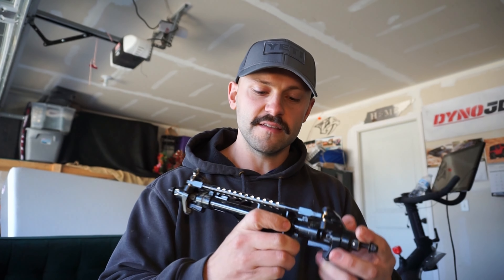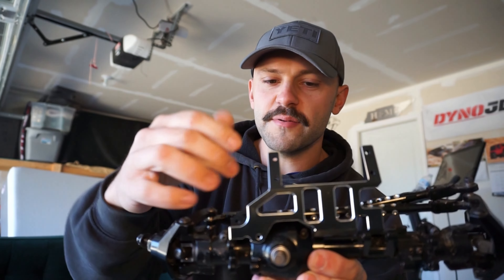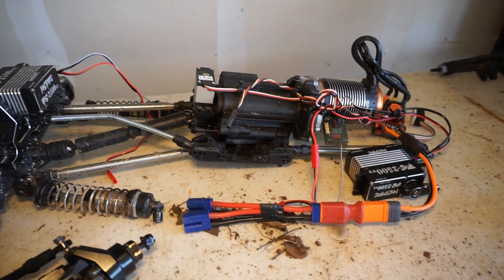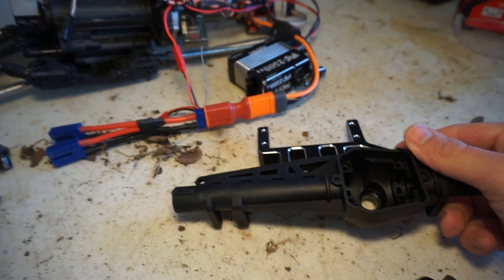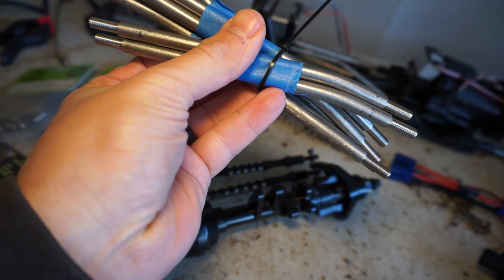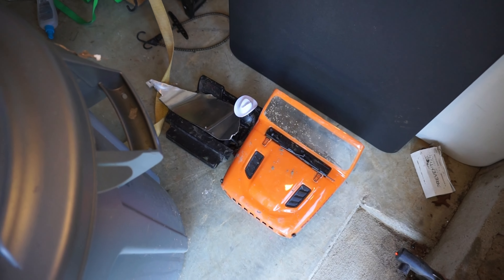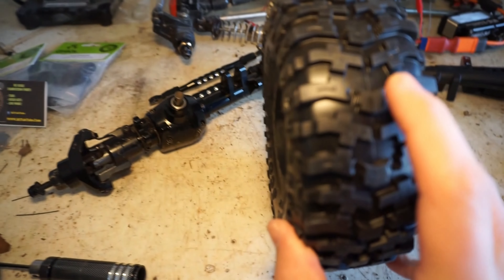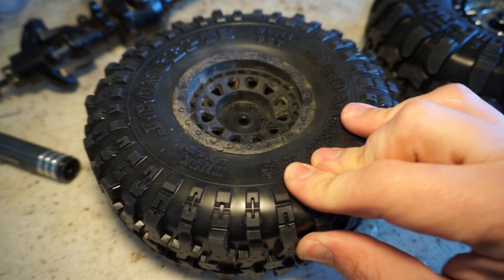Axial SCX6 Budget Upgrades - New Tires / Axles / Chassis / Links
In todays video Jesse covers all of the upgrades currently on the bench for his custom SCX6 Jeep Juggy.

The upgrade list of parts includes...
A new front axle
G-Speed SOA mount
Hardcore-RC High Clearence Links
Vitavon Overdrive Gears
Vitavon Wheels
Proline Super Swampers
J-Concepts Tusks

and more!